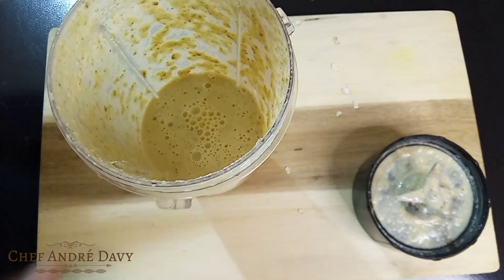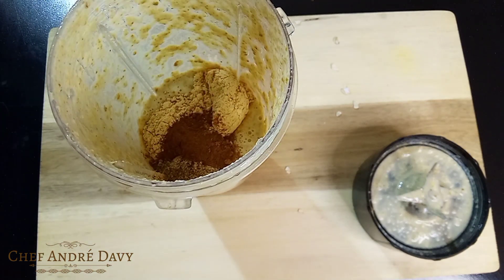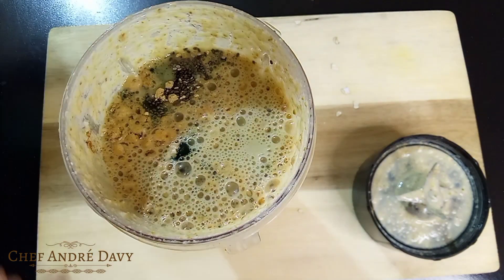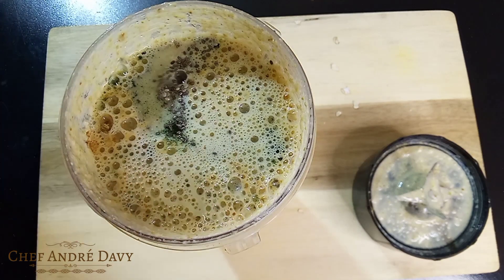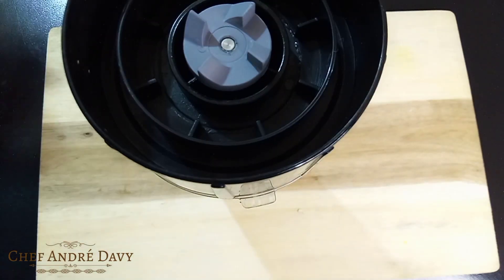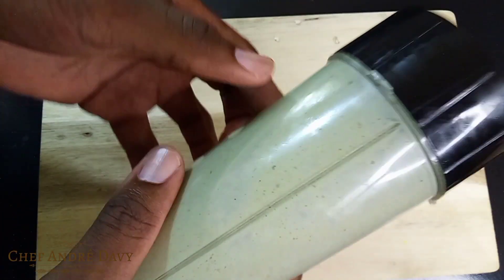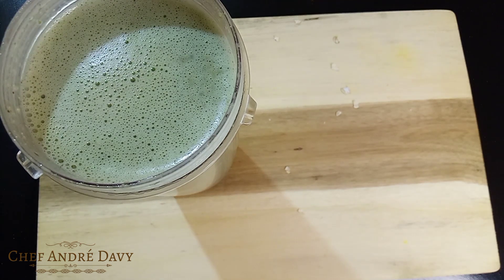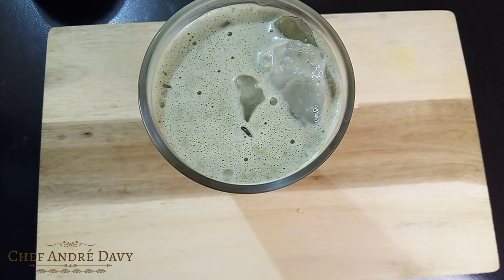The Best Green Spirulina Smoothie Recipe | Spirulina Smoothie with Mixed Nuts | Chef André Davy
Spirulina is a very concentrated source of vitamins and minerals and also very detoxifying and alkalizing to the body, which is why it's considered a “super food” in many circles. I've been incorporating it mainly into my smoothies and love its intense color, neutral flavor, and health benefits.

The Best Green Spirulina Smoothie Recipe | Spirulina_Smoothie with Mixed Nuts